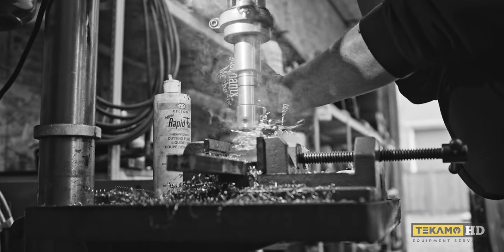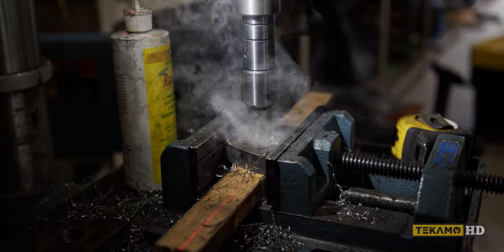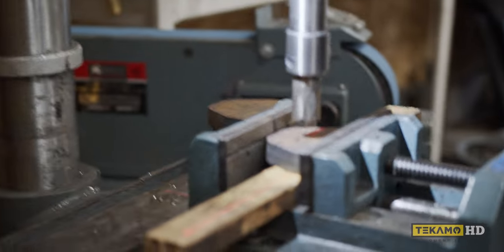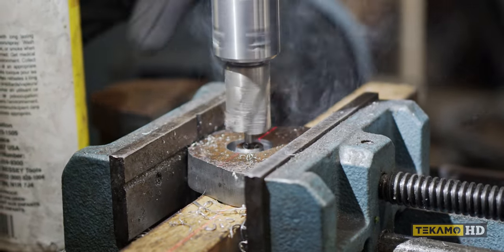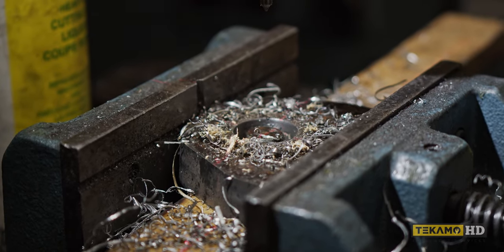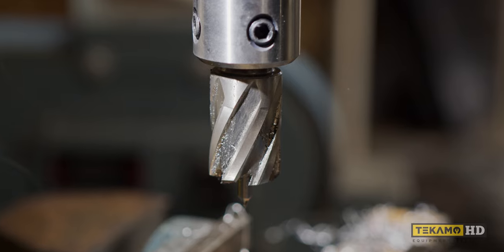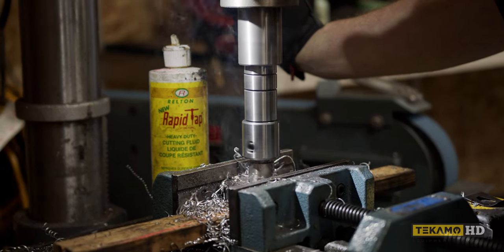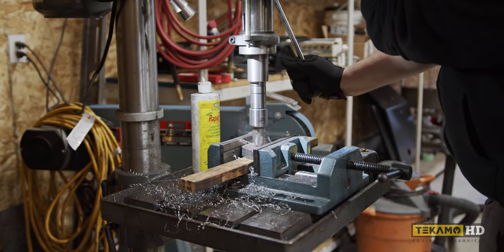Awesome Metal Workshop Tools That Make Life Easy - The Annular Drill Bit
Metal Fabricator, Josh, shows us a game-changing tool that he just recently added to his business: the annular drill bit. Think of it like a wood hole saw drill bit but for metal. Unlike a traditional drill bit, the annular drill bit cuts a core that leaves a slug in the center. Meaning the drill bit and drill press uses less energy than standard spiral drill bits to cut out the same hole. This time-saving tool let Josh go from 4 minutes to drill per hole to less than a minute.

Are you independent? Join us!

🧰 Aputure Amaran MC RGBWW Mini On Camera Video Light
🧰 LOADpro Test Leads 181 with Troubleshooting book
🧰 Electric Lunch Box 60W High-power Food Heater

🌐 PARTNER SITES 🌐